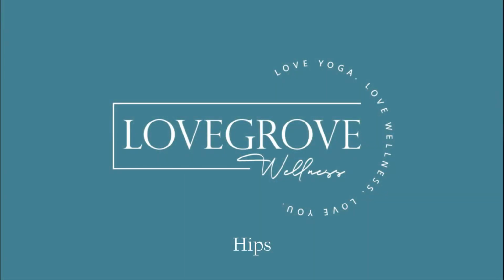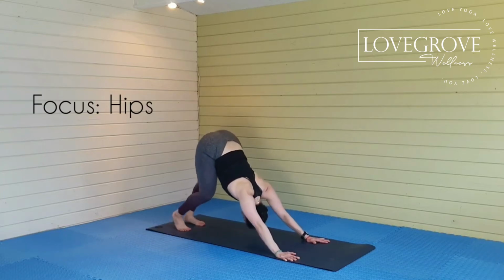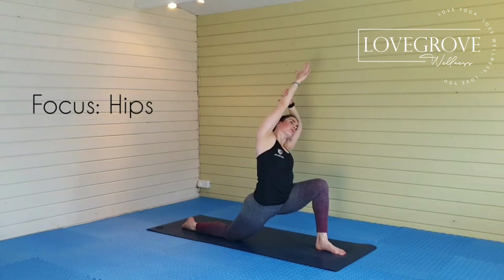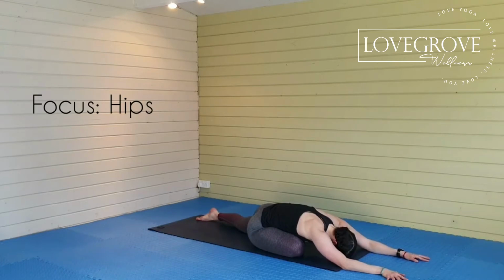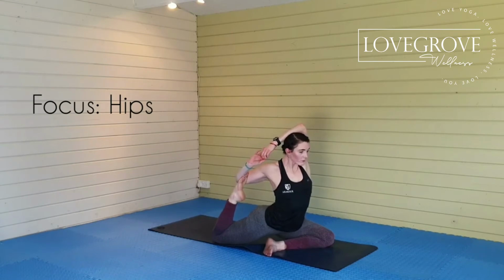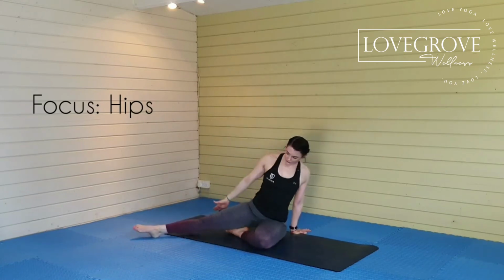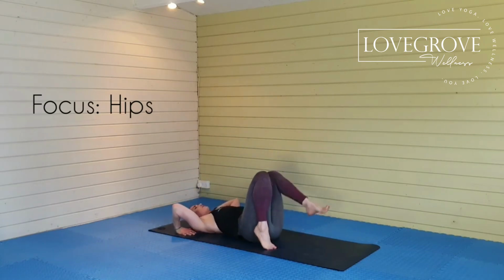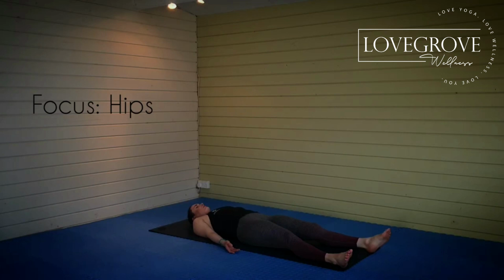Hips 2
Suitable for all abilities

Lovegrove Wellness is not a licensed medical care provider and represents that it has no expertise in diagnosing, examining, or treating medical conditions of any kind, or in determining the effect of any specific exercise on a medical condition. You should understand that when participating in any exercise or exercise program, there is possibility of physical injury.

If you engage in this exercise program, you agree that you do so at your own risk, are voluntarily participating in these activities, assume all risk of injury to yourself, and agree to release and discharge Lovegrove Wellness from all claims or causes of action, known or unknown, arising out of Lovegrove Wellness' negligence.